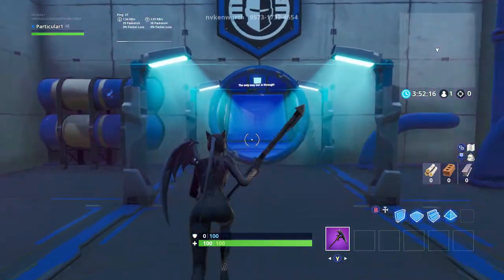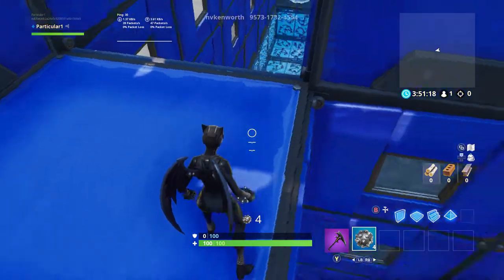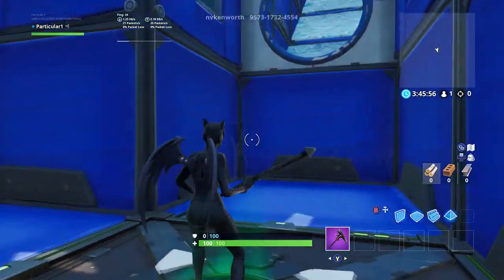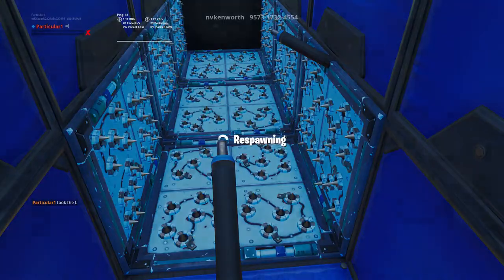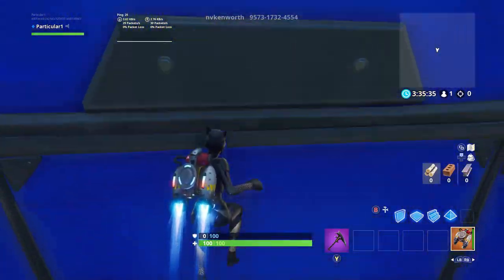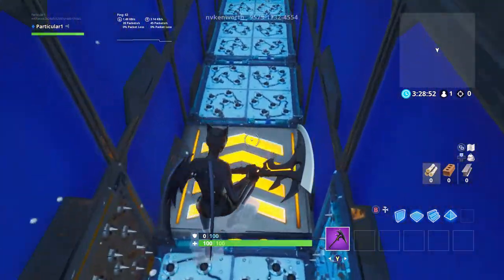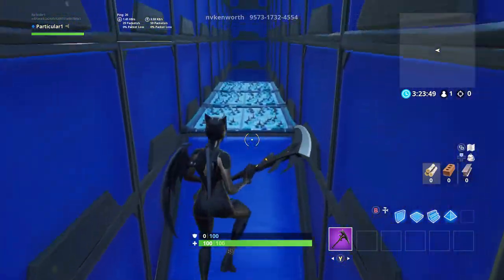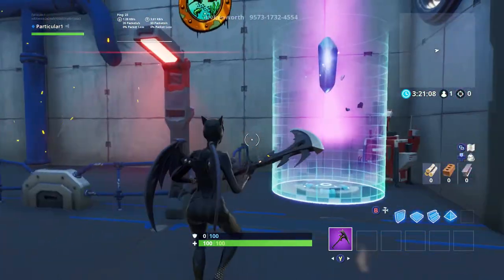I Played a Death Run Map Created for Ali-A!